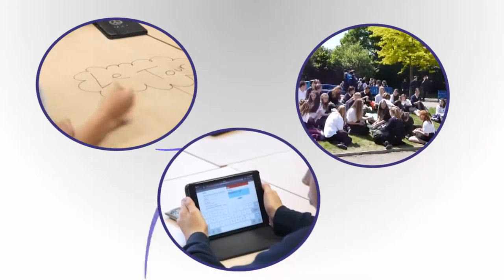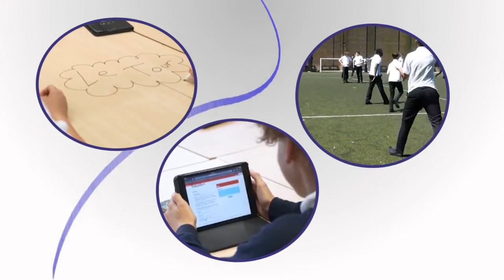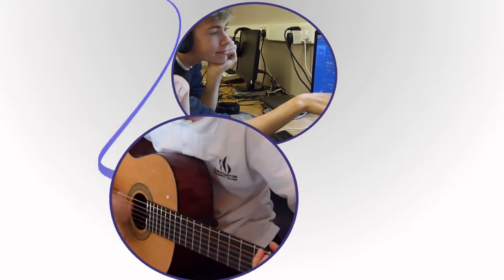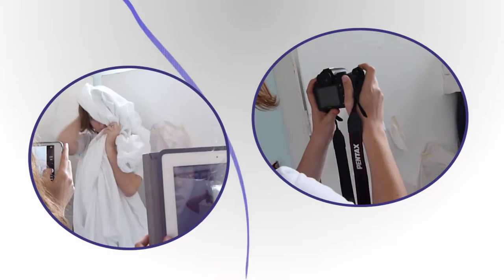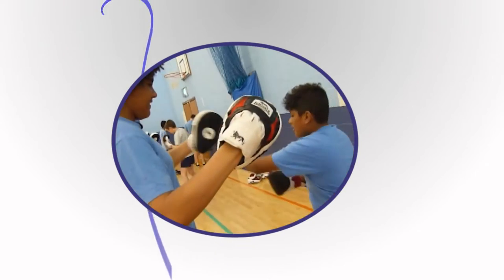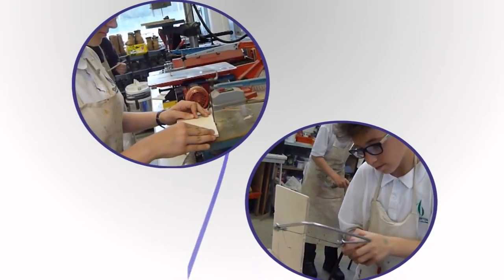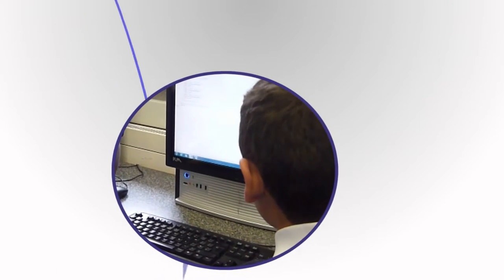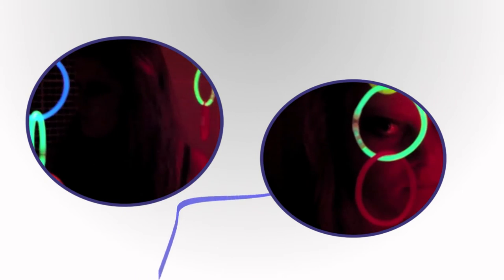Chesterton Community College Welcome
Welcome to Chesterton Community College. Our school aim is to ensure that every student in our care realises their potential and we take that responsibility very seriously. Our school ethos is the foundation for all of our work. The ethos was created in consultation with all the members of our community and it focuses on mutual respect and creating an environment where everyone can flourish.